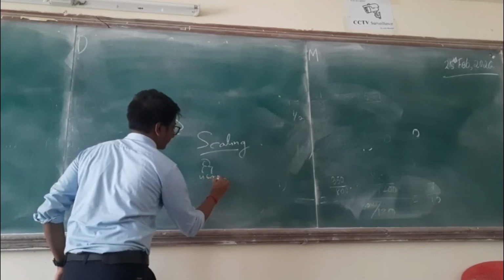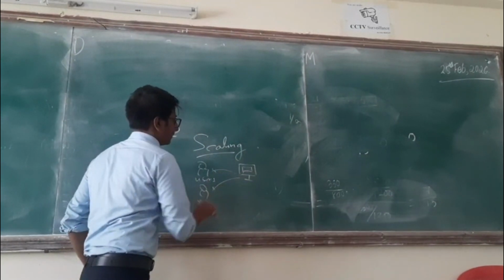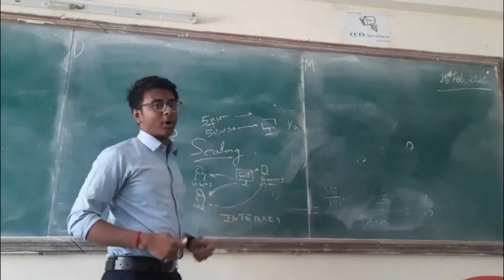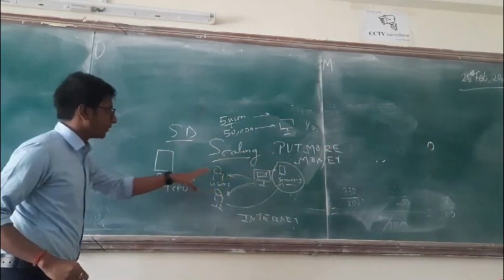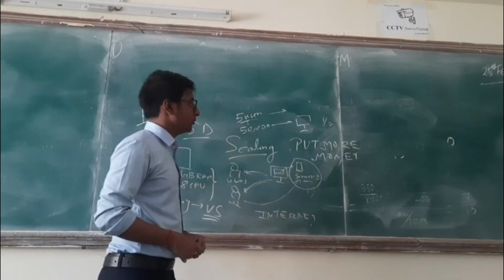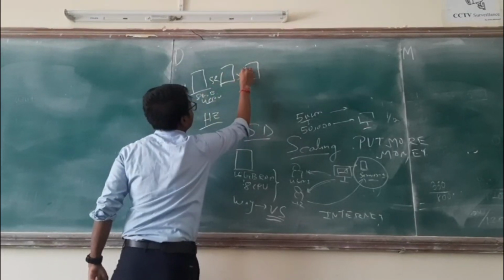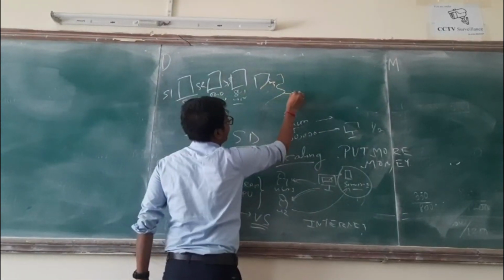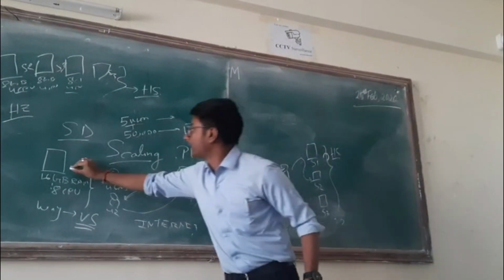Teaching System Design on a College Board 😎 | Scaling Explained Simply (Low Quality Video 😂)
In this video, I explain System Design Scaling in the most simple and fun way possible.

If you are:

A beginner in system design

Preparing for placements

Confused about scaling concepts

Afraid of high-level architecture

I break down:

What is scaling?

Real-life examples

Why big companies need scaling

How interviewers think about it

If you are from MAKAUT / AKTU / B.Tech CSE / Placement preparation — this will help you build strong fundamentals.